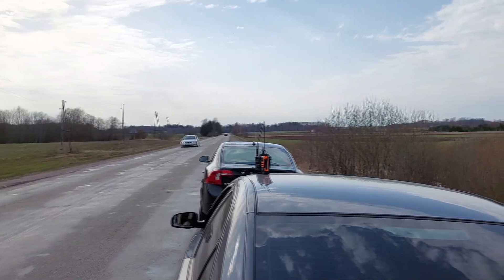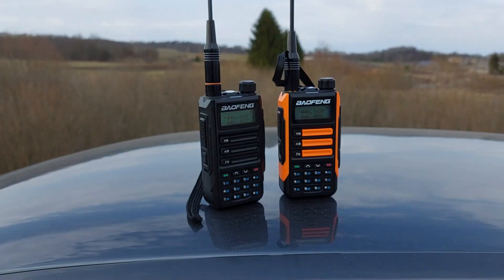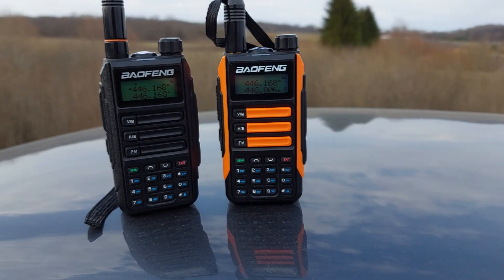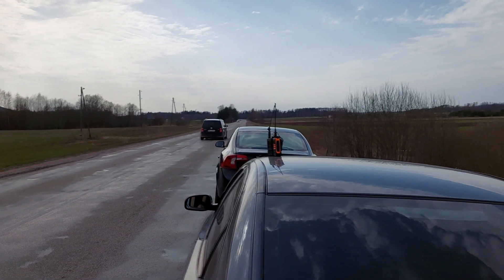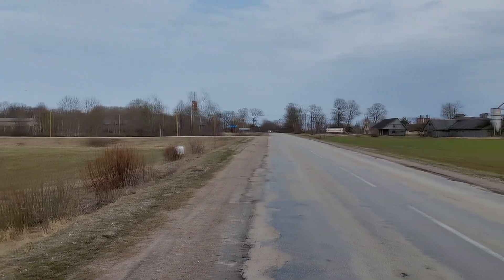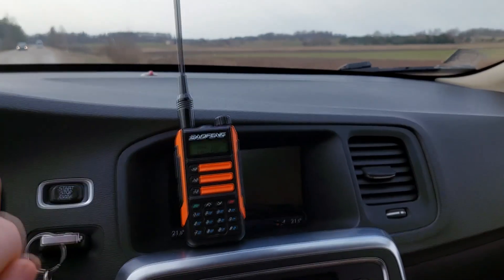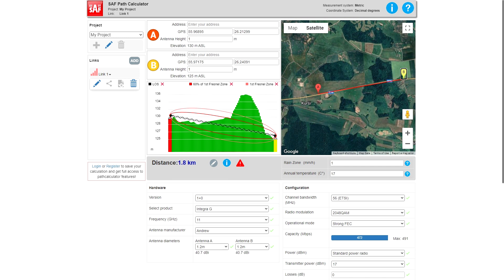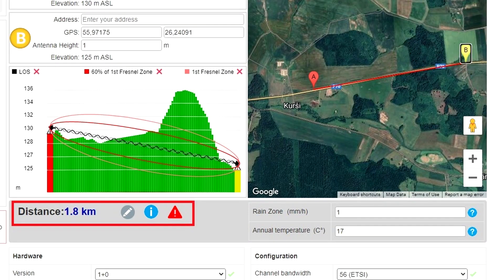Baofeng Radio Range Test Between Two Cars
Baofeng UV 16 Pro walkie talkie radio range test between two cars on the motorway. I used standard antennas, maximum power which is around 8 watts and the 446 MHz band channels which is license free. Result coordinates enter into the saf path calculator and get the maximum distance at which it was still possible to understand what the other was saying was 1.8km, although it should be noted that there was a geographical obstacle which could not be seen by eye doing test. Overall I like the result, by feel it seemed that the distance would be significantly less.

Definitely if you want to use walkie talkie Radios between multiple cars, then I recommend you buy the Magnetic Mount Base car roof antennas, which will give a noticeable increase in transmitting range.

BaoFeng UV-S9 on Amazon(US):

BaoFeng UV-5R on Amazon(UK):

BaoFeng UV-5R on Amazon(DE):

Baofeng UV-16 Pro main features:
- Waterproof: Equipped with waterproof protective structure, no fear of dust and rain. Regardless of accidental soaking/heavy rain/light rain.
- Fall Resistance: The housing is made of high hardness ABS+PC material, heat resistance, fall resistance, wear resistance.
- Support USB (TYPE C) Charging: Computer USB/car charger/power bank/adaptor
- High Gain Antenna: 20cm upgraded length pure copper coil, high-quality metal jack, increases gain and reduces standing waves.
- Large Battery: Large-capacity thickened li-ion battery with intelligent power saving program, high performance and low power consumption. Long lasting standby, powerful battery life.
- Flashlight: Equipped with LED high power torch support constant light and flash light, worry-free night vision built-in FM radio function, add fun to outdoor activities.
- Clear Audio: Built-in professional audio decoder chip loud treble and strong bass, comparable to the original voice.
- FM radio built in

Baofeng UV-16 Pro Technical Specifications:
- Frequency band: VHF/UHF (136-174MHz & 400-520MHz
- Up to 128 memory channels
- Squelch adjustable in 9 levels
- 50 CTCSS tones and 210 DCS codes
- 1750Hz tone for repeaters
- SOS Emergency function
- LCD display with backlight adjustable in 3 colors
- FM radio receiver (87.5-108MHz)
- VOX, Scan, Dual Watch functions
- Channel or frequency mode selection
- TOT (Time out timer)
- DTMF function
- Reverse function
- Alarm function
- CTCSS and DCS codes research
- Setting and storing of channel names
- Busy Channel Lockout function (BCL)
- High/low power selection
- Frequency step: 2.5/5/6.25/10/12.5/25KHz
-  Frequency offset (adjustable): 0-69.990MHz
- Repeater shift
- 2pin Kenwood accessory jack
- VOICE: vocal indication of the function selected
- Keypad lock
- Li-Ion battery pack
- Battery allows direct charging from the DC port

🇷🇺 Hазвание видео: Тест портативных Рация Baofeng UV 16 PRO - Тест на дальность связи радиостанций Между двумя машинами
🇩🇪 Video-Titel: Baofeng UV 16 PRO portable radio test - Reichweitentest von Funkgeräten zwischen zwei Autos

Video Chapters:
0:00 Baofeng uv 16 pro walkie talkie
0:08 Range test between two cars
0:39 Transmitting range in SAF path calculator
0:54 Result on the motorway test .